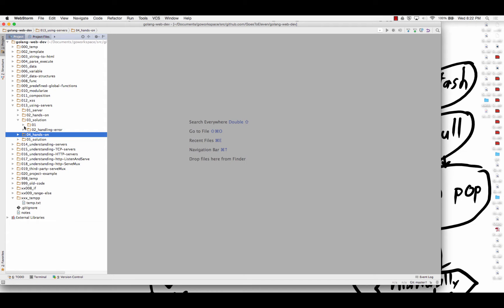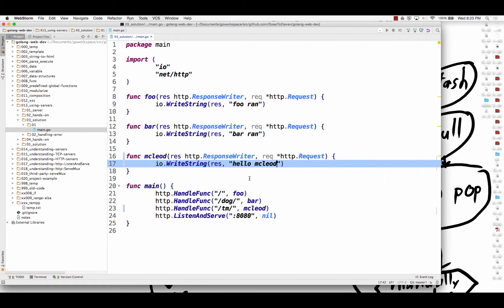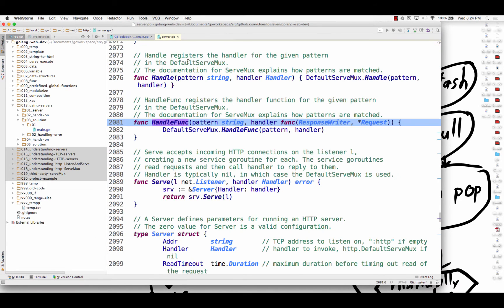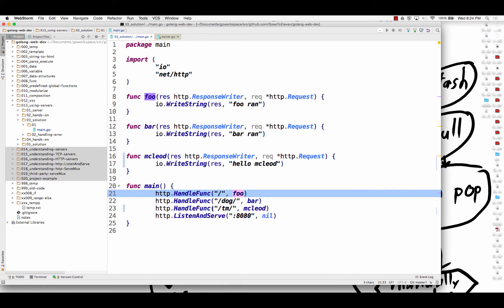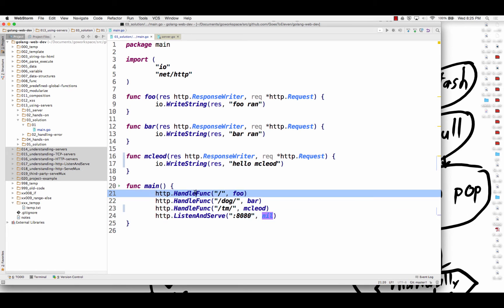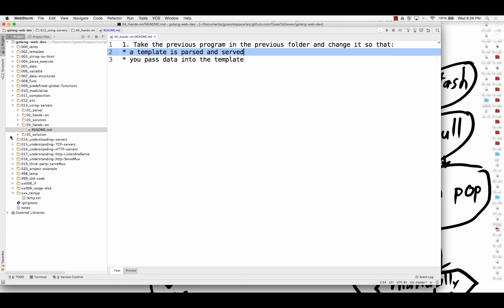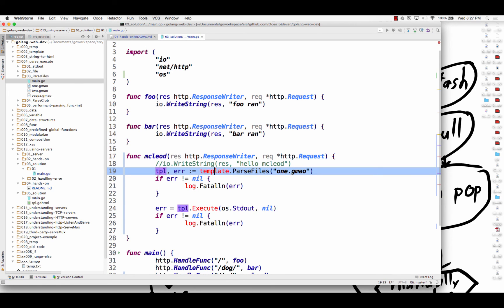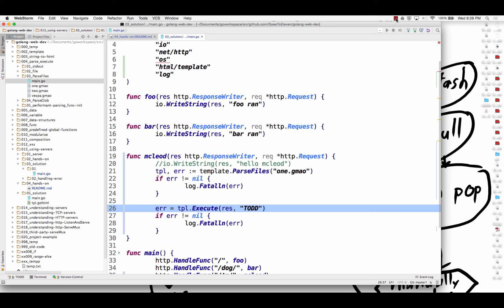golang http server - adding a route